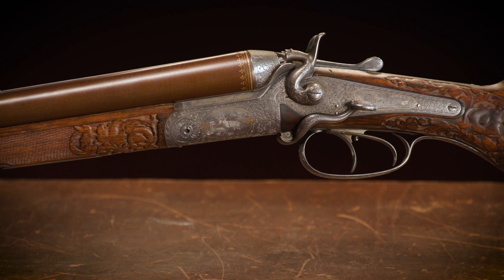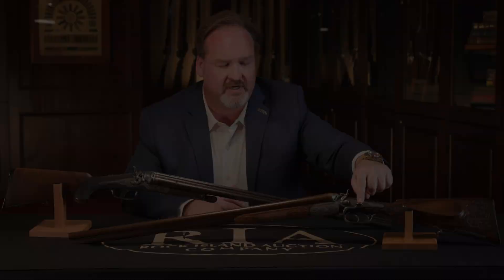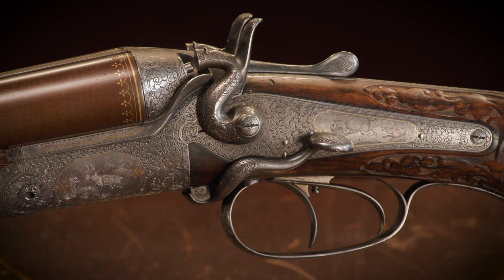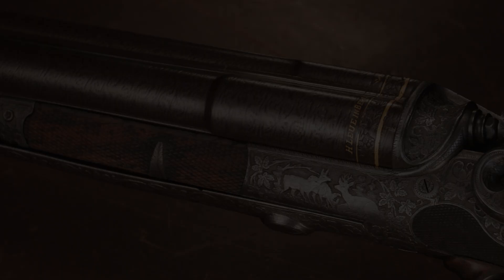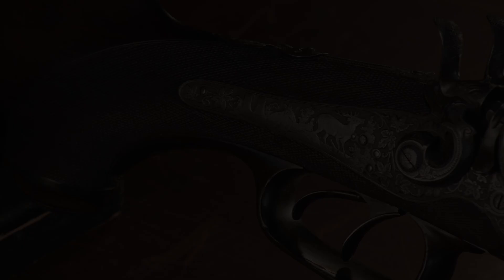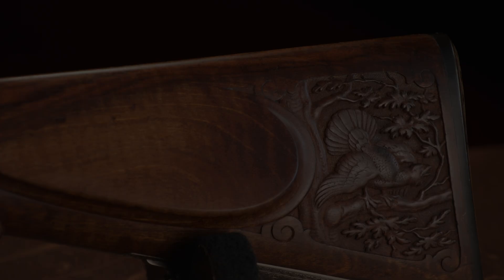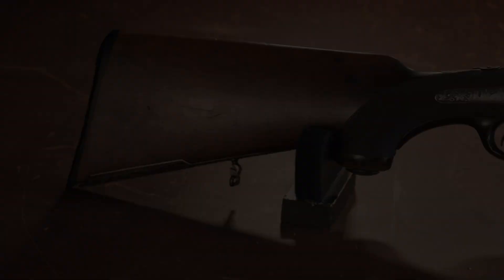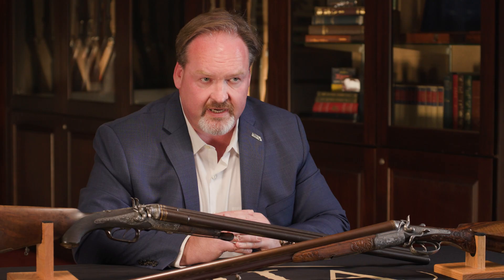Drilling & Schienendrilling German Hunting Arms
German drillings, a combination of two shotguns barrels and one rifle barrel, offered much in the way of versatility for the German hunter. As with most fine arms, they also enjoyed fine embellishment and changed to suit their users' preferences over time.

Here, Howard Dixon examines two classic drillings, one in a traditional configuration and the other in an unusual barrel arrangement that perhaps reflects a change in hunting of the period. With the rifle barrel placed on top, they are known as schienendrillings, rib drillings, rail drillings, and even waldläufer (literally "forest runner").